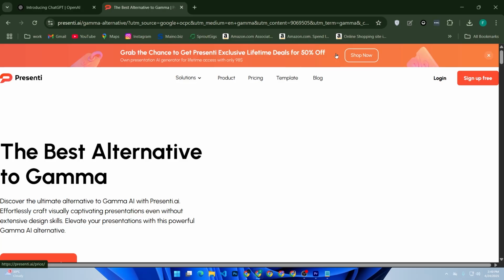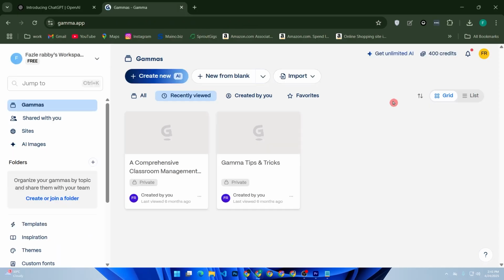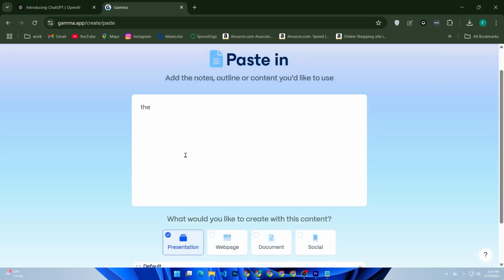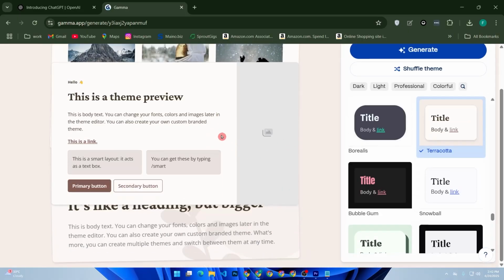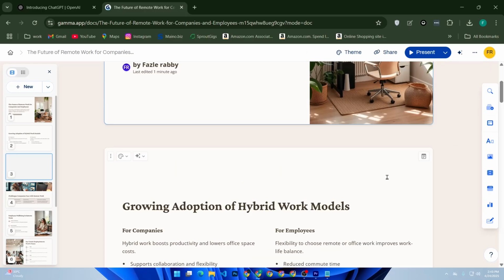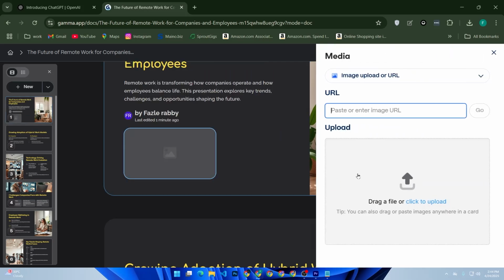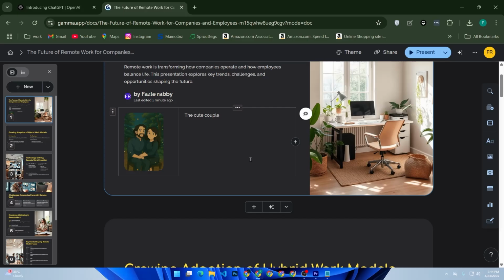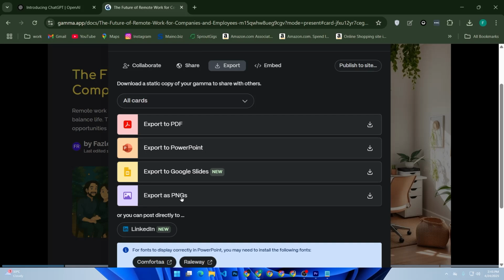The BEST AI Tool for Making Stunning Presentations | Forget PowerPoint! Gamma Tutorial - 2025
In this video, discover the best AI tool that’s revolutionizing how stunning presentations are made—no PowerPoint needed! Whether you're a student, business professional, or content creator, this game-changing AI presentation maker will save you hours and help you design beautiful, engaging slides with ease. Watch till the end to see a full demo and tips for getting started fast.